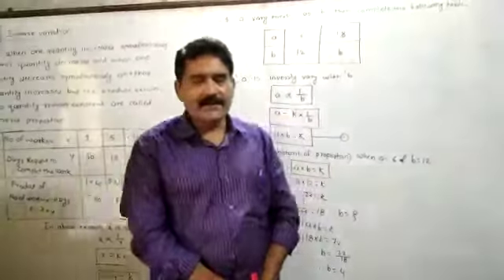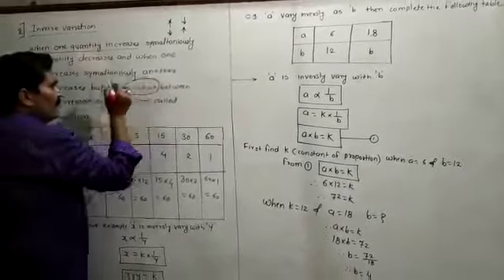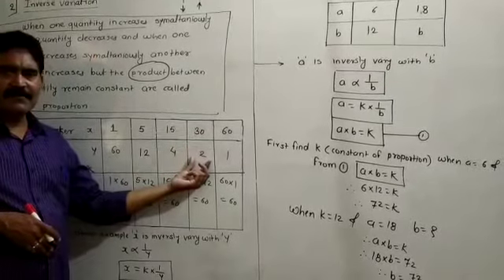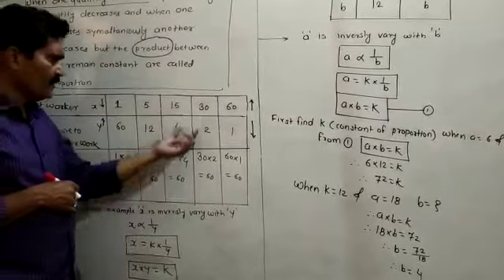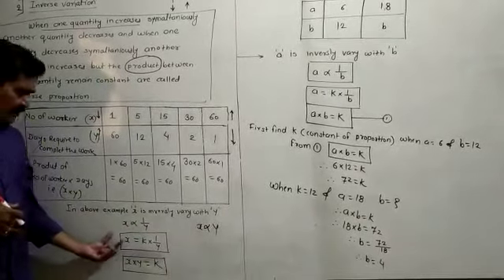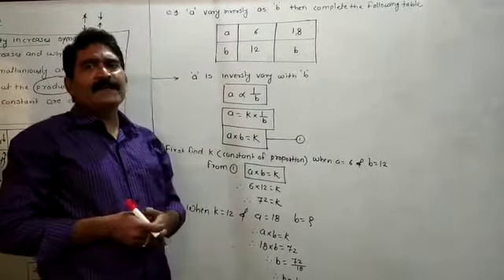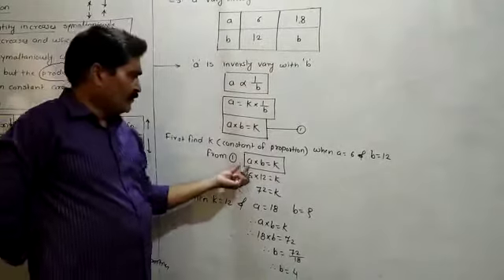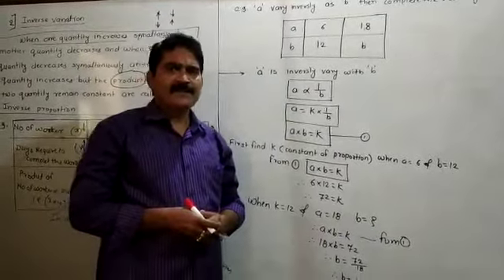11/9/20 maths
Sharad sir